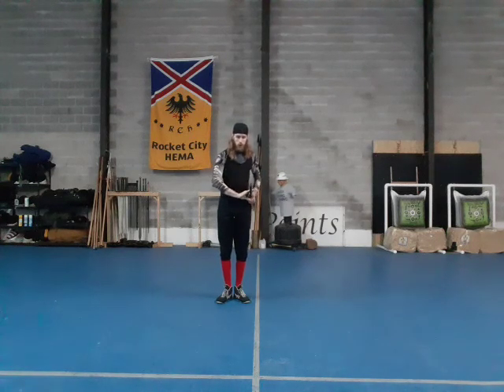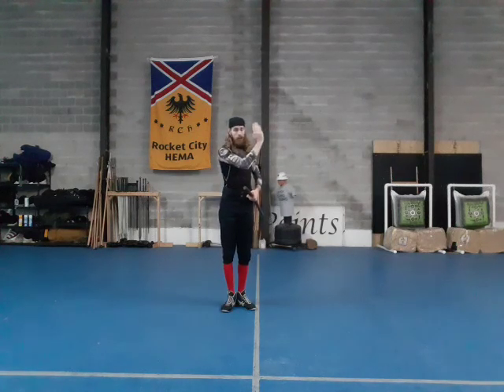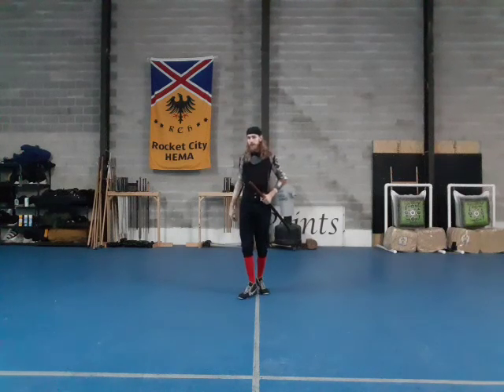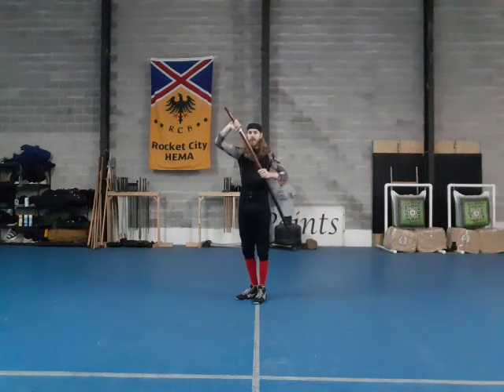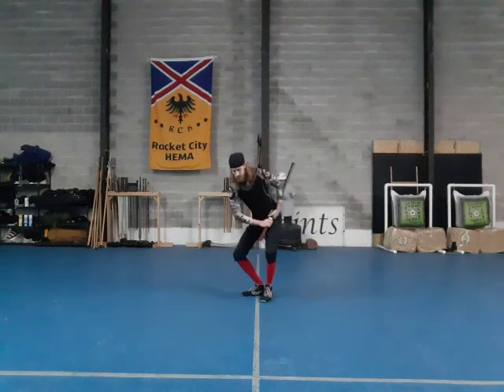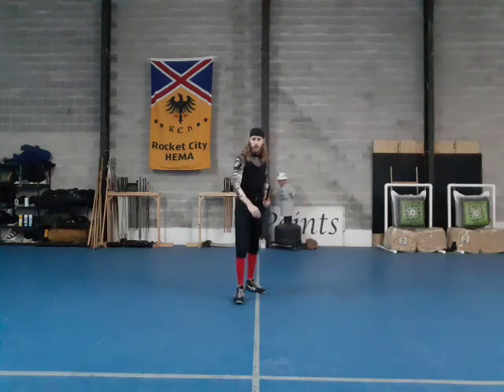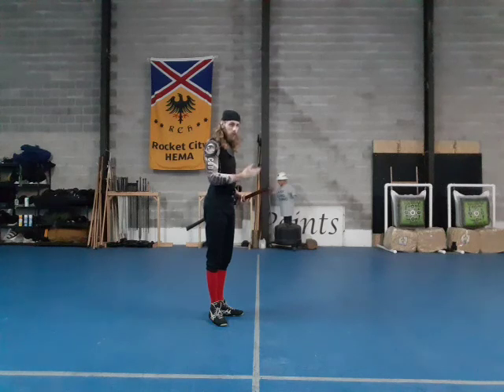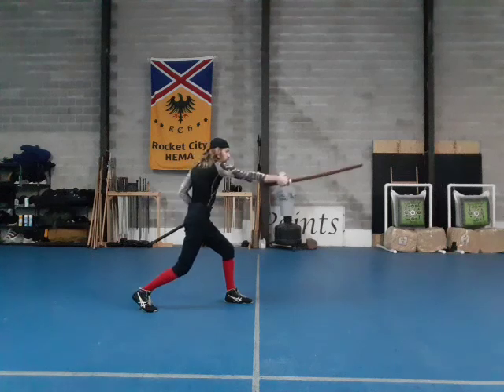The 5 Draws of Toyama Ryu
Going over the five draws of the Toyama Ryu system.